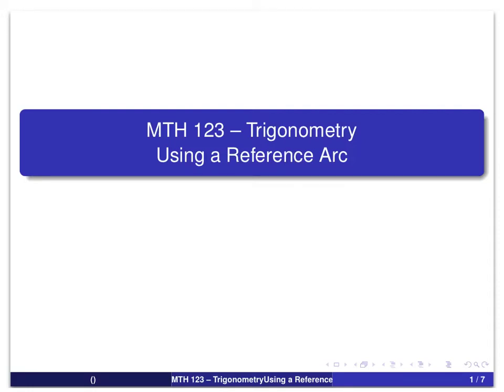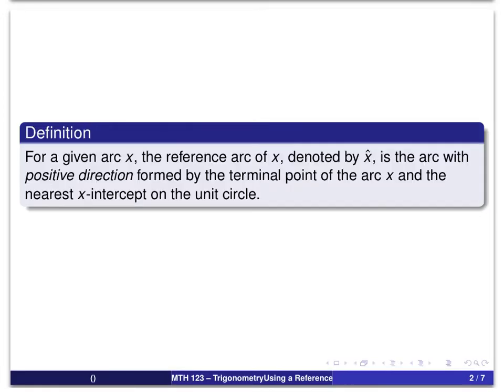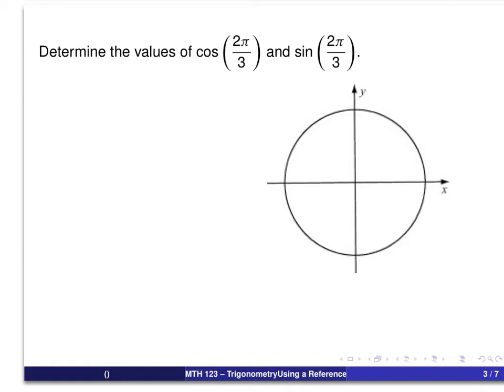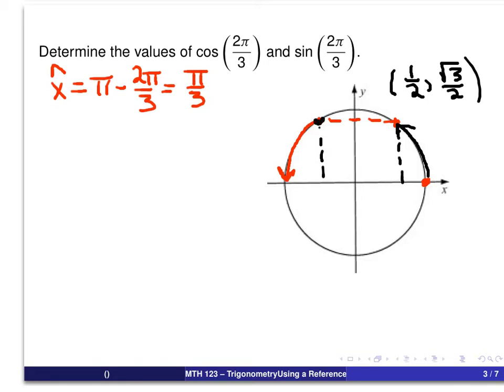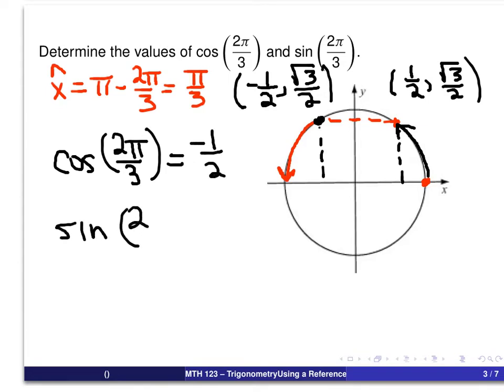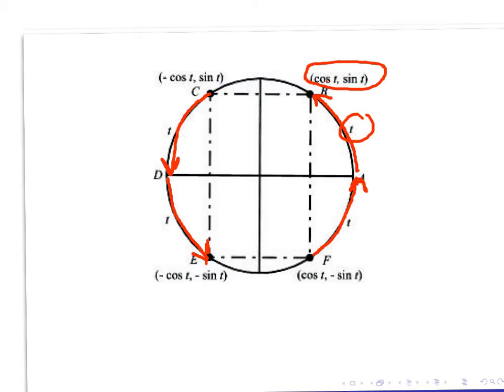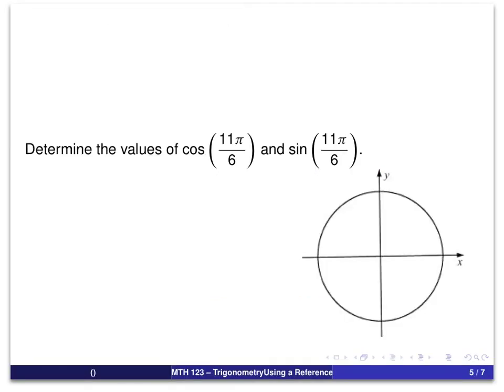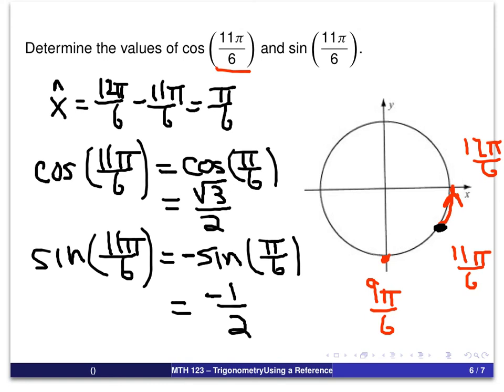Using a Reference Arc